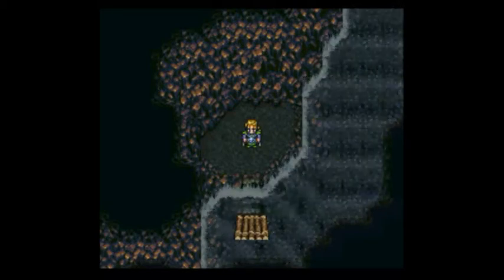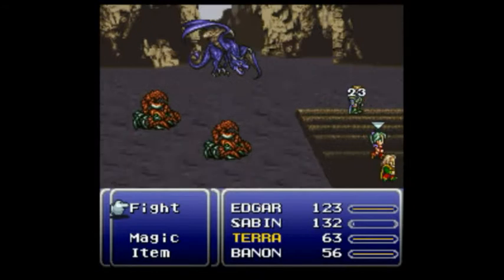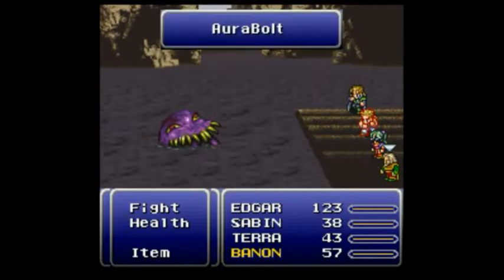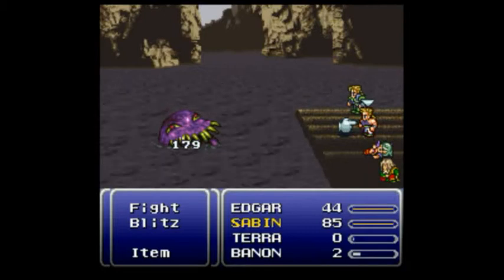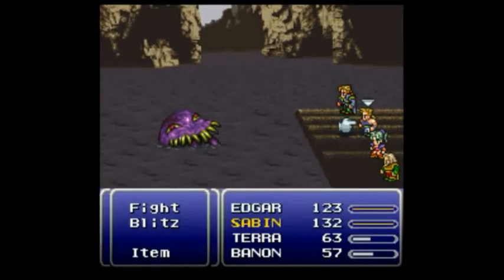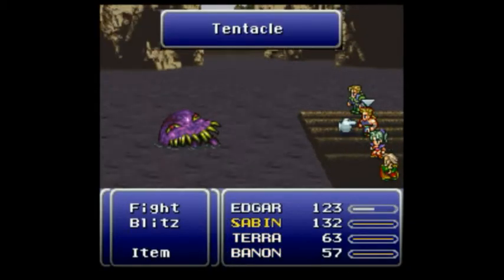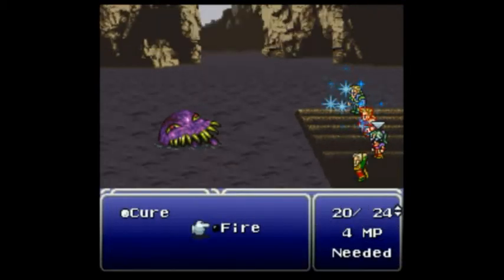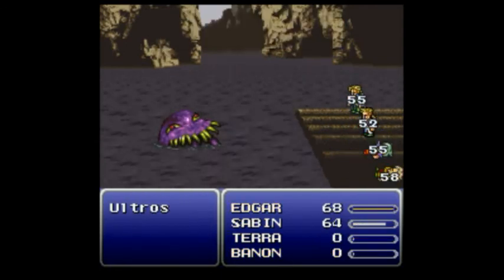FF6 BFLLG - Segment 13: Let's Tease an Octopus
Probably the hardest segment until the battle of Narshe.